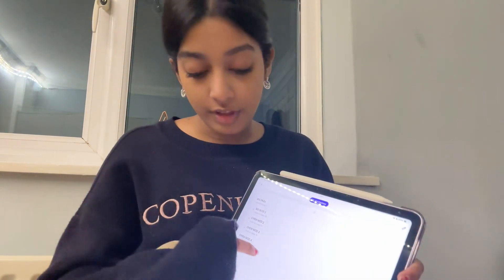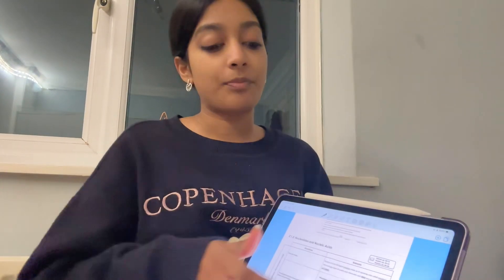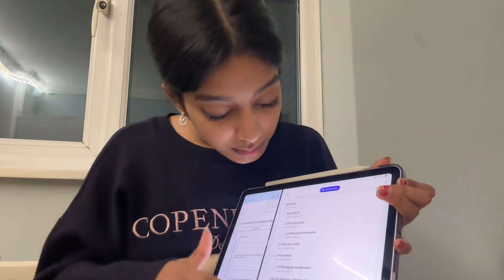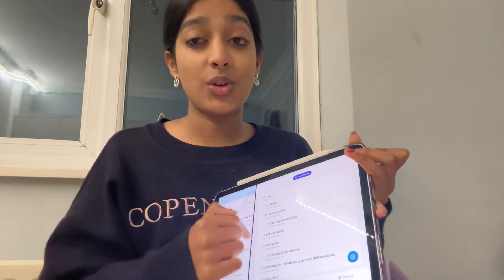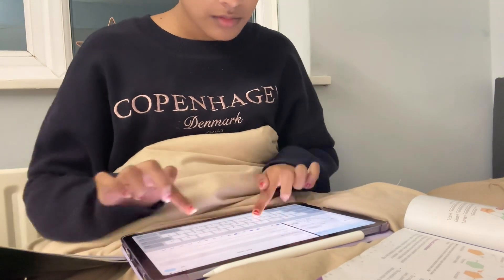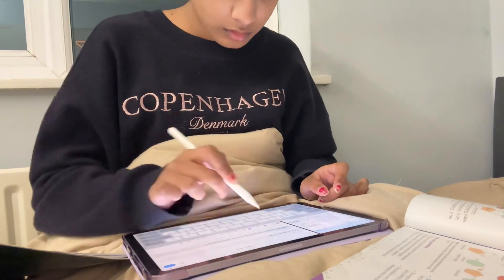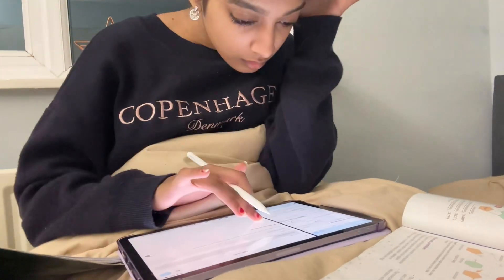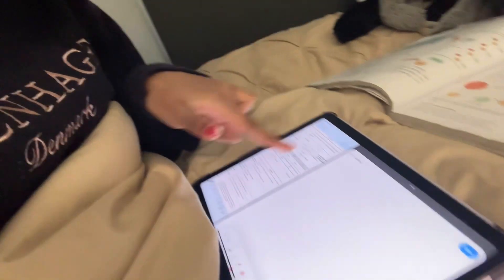After School LAST MINUTE biology revision w/ *Ipad* | SIXTH FORM/YR 12 | using Anki Pro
LAST MINUTE biology revision w/ *Ipad* | SIXTH FORM/YR 12 |

Hey loviees!
I’m back after a 2 month break, i have used this time to properly settle into Sixth form and i now finally have some time to focus on my content reaction again!
I hope everyone understands and enjoys today quick revision video! ❤️✨

Thank you for spending your time to watch my video! I hoped you have an amazing day!

Q&A
Q: What’s your name?
A: Angela

A: 16

Q: what languages can you speak?
A: english, my langauge, some french + spanish and some random korean phrases

Q: what is your puppy called?
A: Teddy

Q: do you have any siblings?
A: ye, i have an older sister